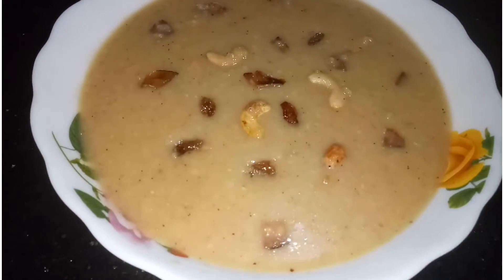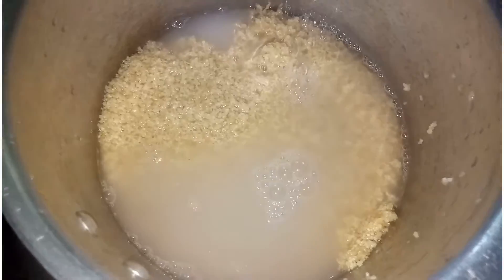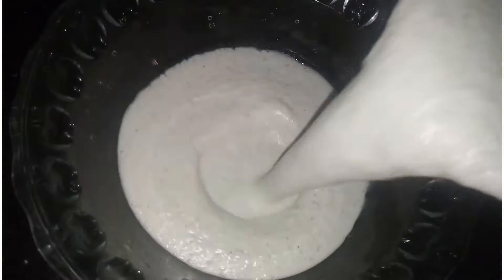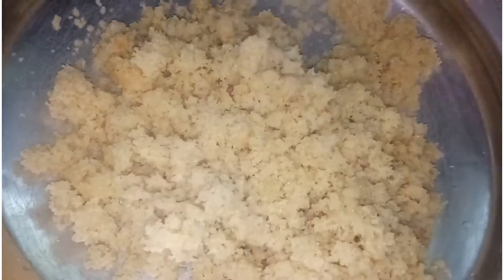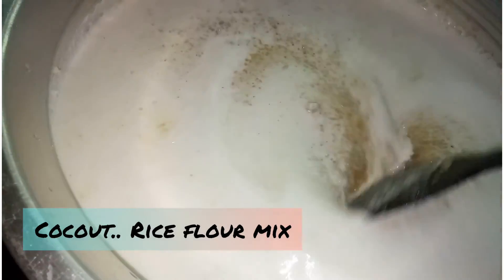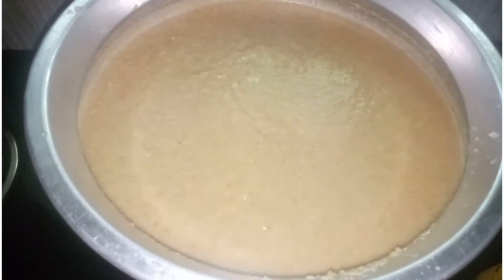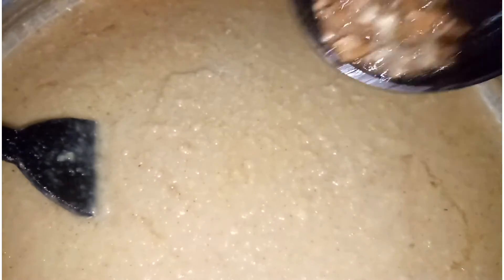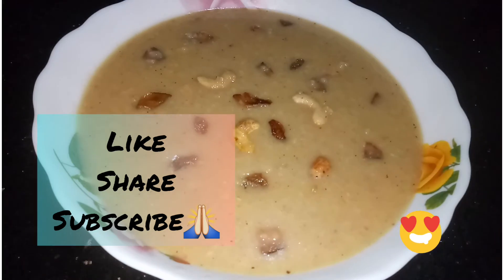llപാലില്ലാതെ എളുപ്പത്തിൽപായസം തയ്യാറാക്കാം II E 54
Delicious..Easy..Simple.. Payasam

Ingredients

Wheat - 2 cups
Jaggery - 1/2kg
coconut grated -2cup
rice flour/pathiripodi -1/2cup
cardomom -4no.
ghee -1/2cup
nuts and raisins -50g

Pasta pineapple payasam